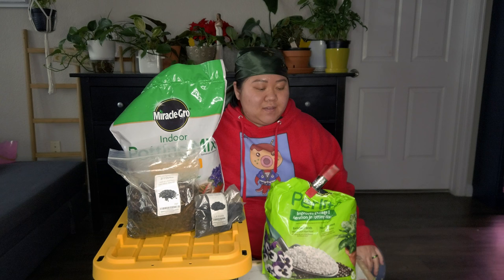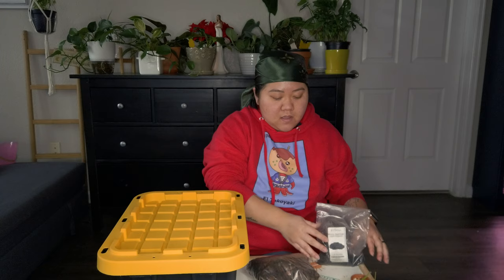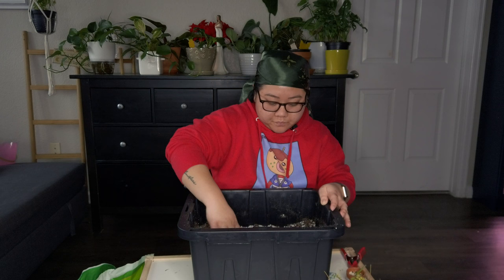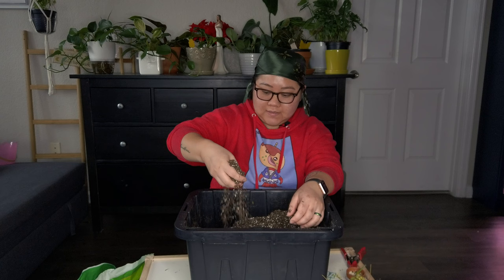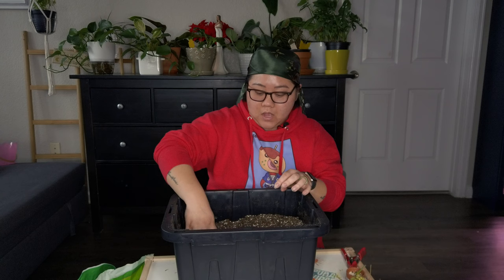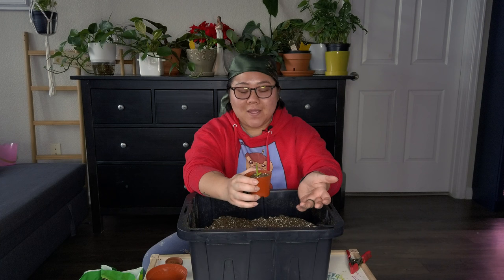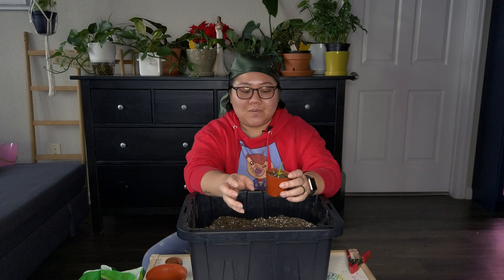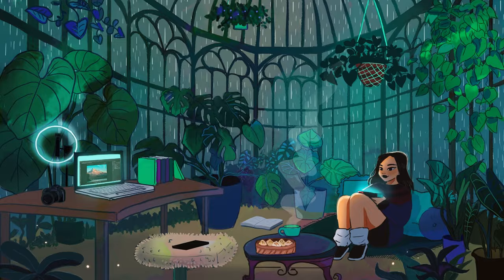THIS IS HOW I MAKE MY OWN POTTING MIX and Repotting My String of Plants And Dragonfruit || RTIDDTD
Hi Everyone!!
Today's video is a series that I've decided to start. Random Things I Do During The Day or RTIDDTD for short! I finally make my potting soil mix and having them in a permanent box! Also, finally had the guts to repot my variegated string of hearts, string of turtles and dragonfruit!

⭐ Stuff That I Used In The Video:
○ Black & Yellow Small Storage Bin
○ Black Gold Potting Soil
○ Dirt Co Worm Castings
○ Dirt Co Orchid Bark

⭐ Filming Gear:
○ Osmo Pocket Camera Gimbal
○ Fill Light
○ Osmo Pocket + Phone Holder
○ Ring Light
○ Saramonic Lav Mic